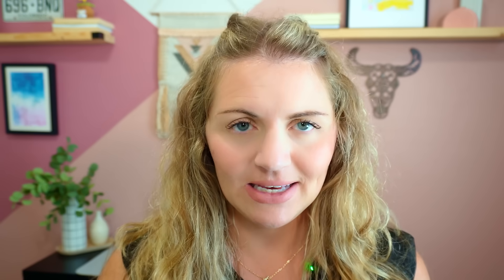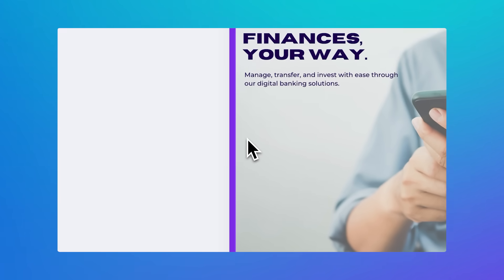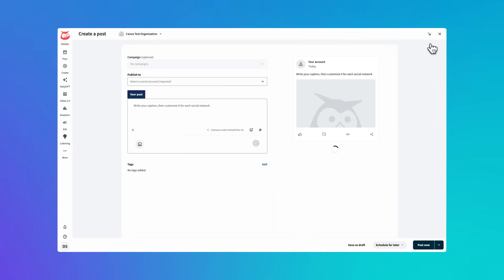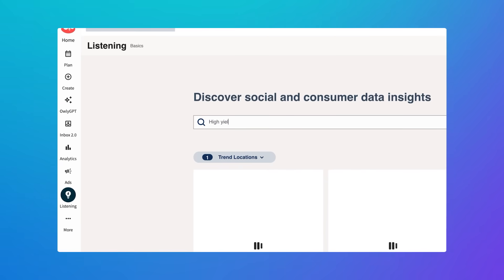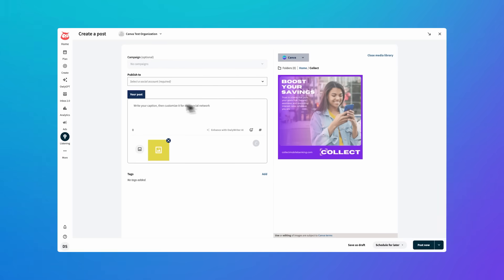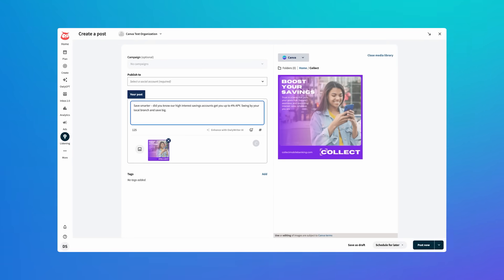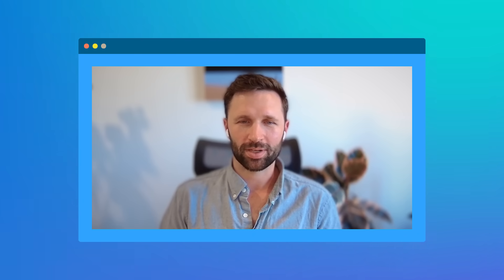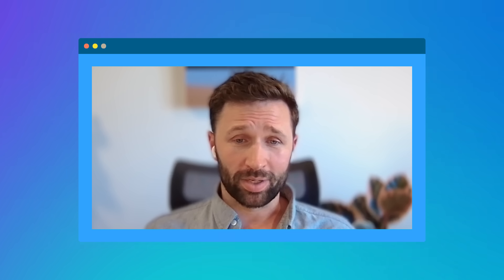Publish smarter and faster with Hootsuite and Canva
Discover how the Canva and Hootsuite integration lets you create, brand, and publish social content faster—no downloads, no switching tools. Connect your Canva account to Hootsuite for seamless posting and leverage social listening insights to craft posts your audience cares about.

00:33 Instantly publish social posts with no downloads
01:33 Use Brand Kit for consistent, on-brand content
02:26 Access Canva designs directly in Hootsuite
02:53 Apply Hootsuite’s social listening to guide your messaging
04:07 Streamline your workflow and react faster to trends